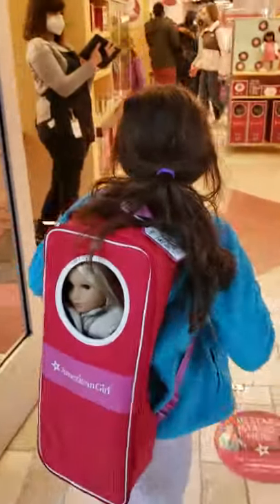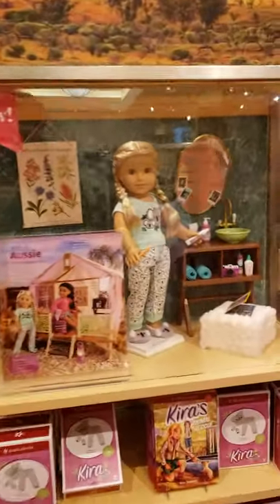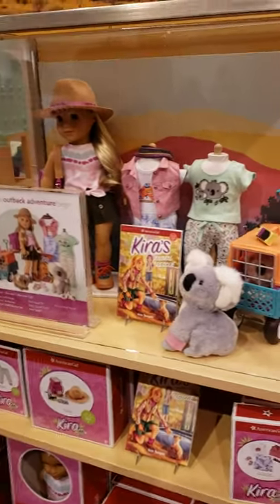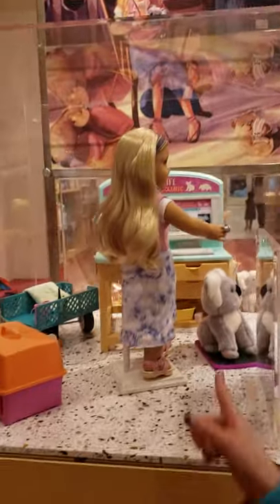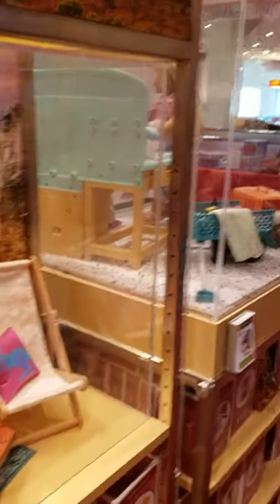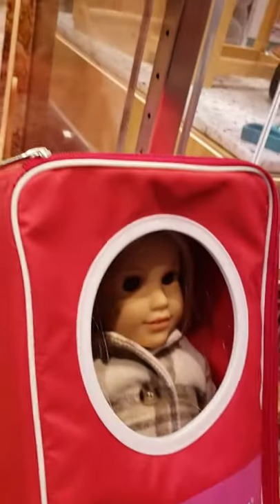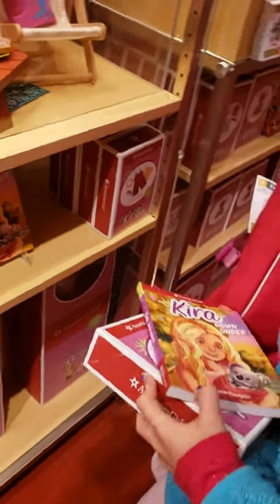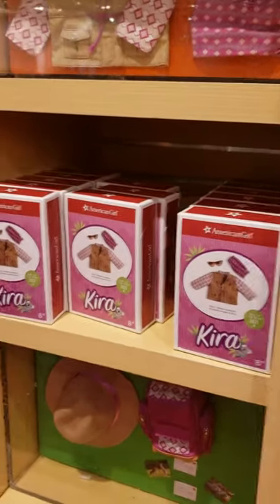Kira Bailey AG store visit